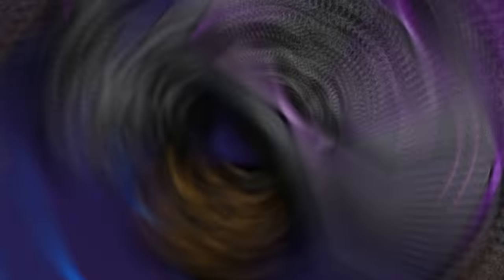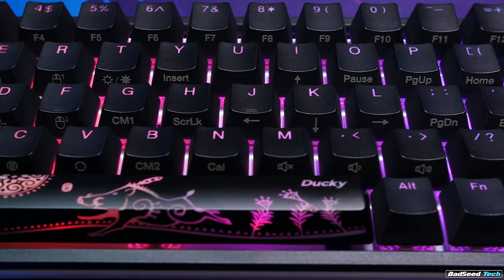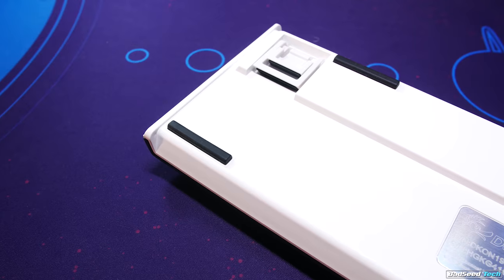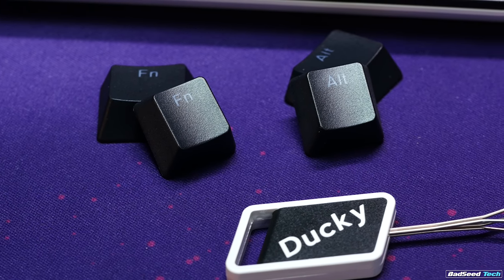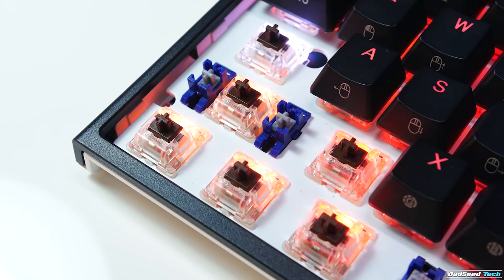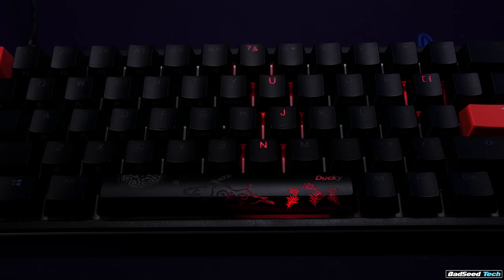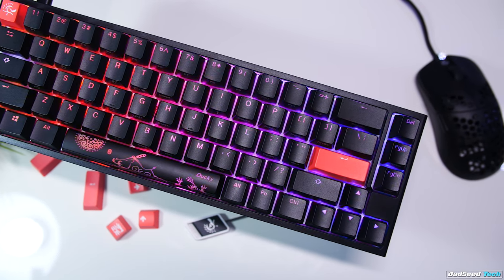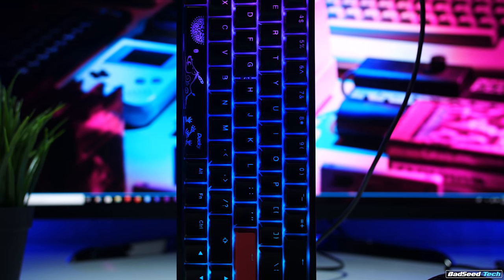Ducky One 2 SF 65% Review: The Perfect Balance?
My Review of the Ducky One 2 SF 65% gaming keyboard.  Adding some much appreciated functionality for only a small price premium.